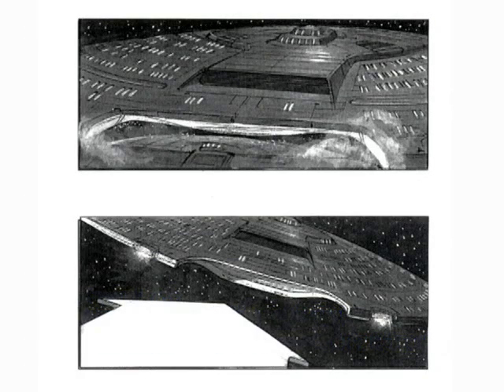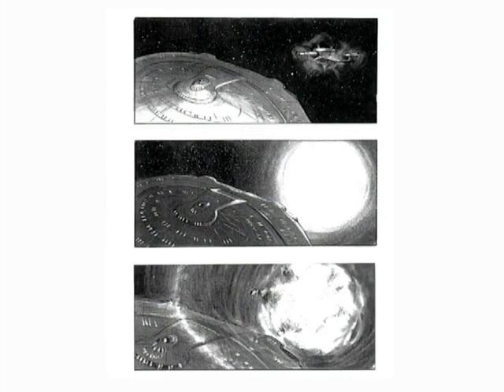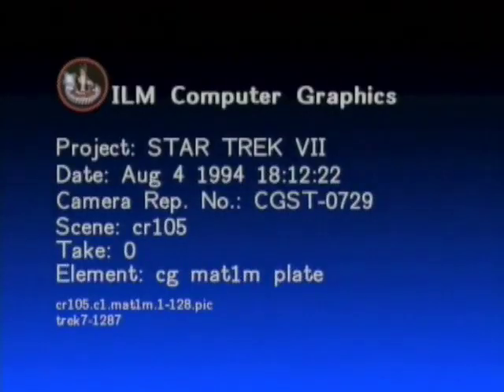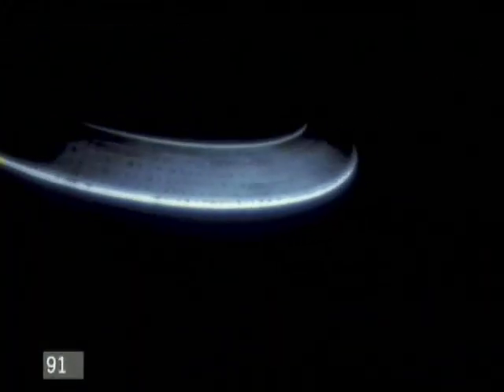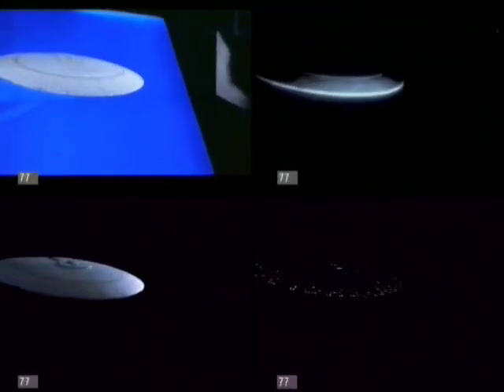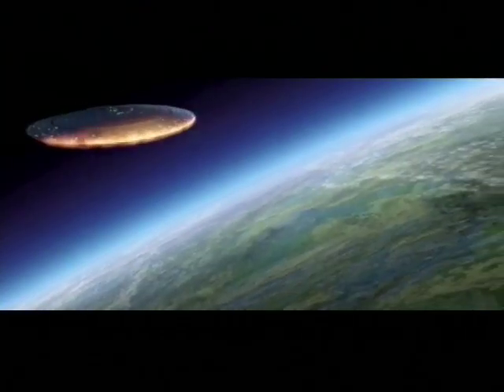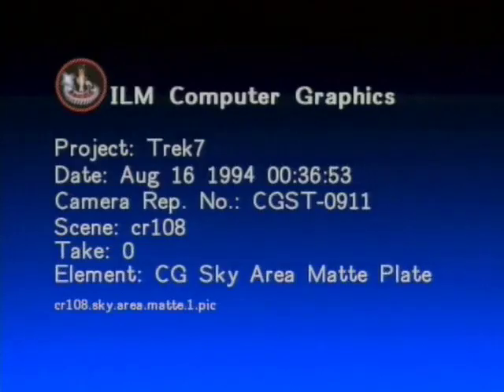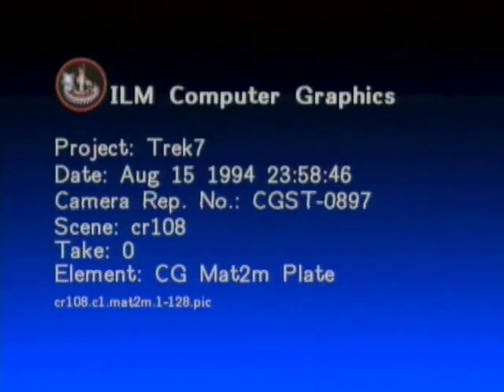Lecture9_1_CrashMotionControl.mov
1. ใครคือPatrick Sweeney?
2. ในฉากที่ Saucer กำลังจะพุ้งชนโลกนั้นใช้ Motion control Camera Crane ในการถ่ายทำนั้น ถ่ายจำนวนกี่ Passes?
3. ใน Pass แรกเรียกว่าอะไร?
4. ใน Pass แรกถ่ายบนฉากหลังสีอะไร?
5. Pass ที่สองมีหน้าที่อะไร?
6. Internal light pass มีหน้าที่อะไร?
7. เทคนิคที่ใช้ในการสร้างยาน Saucerเรียกว่าอะไร?
8. ภาพของโลกใช้เทคนิคอะไร?
9. Black and White image คือ Matte of a foreground มีหน้าที่อะไร?
10. ใน Final Composite ได้เพิ่มเติมอะไรลงไปเพื่อความสมจริงของ Shot ก่อนที่จะใส่ยาน Saucer ลงไป?